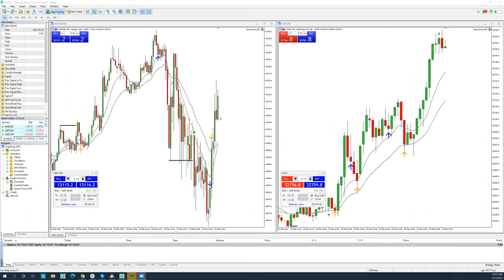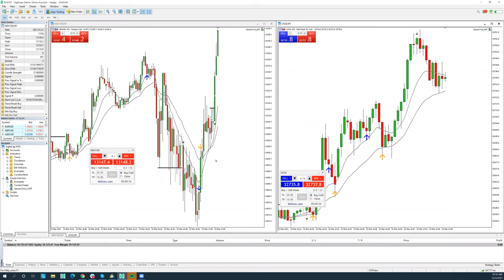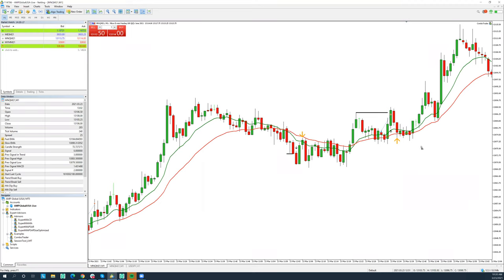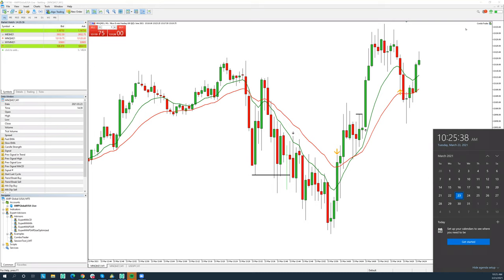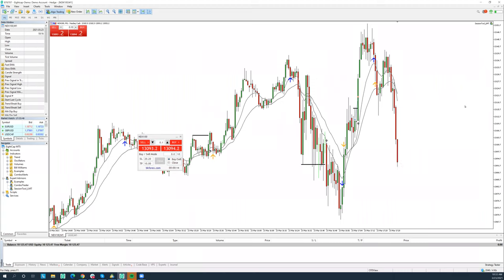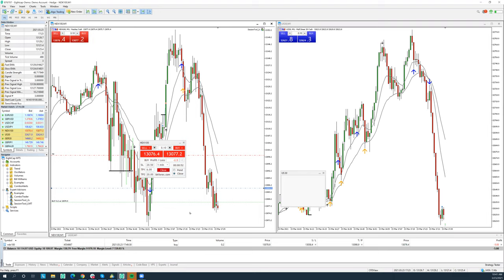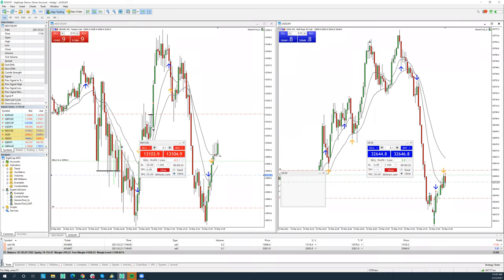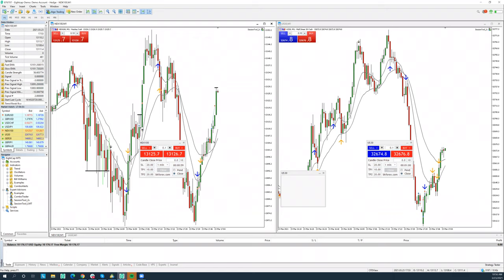Live Trading with Boris March 23, 2021